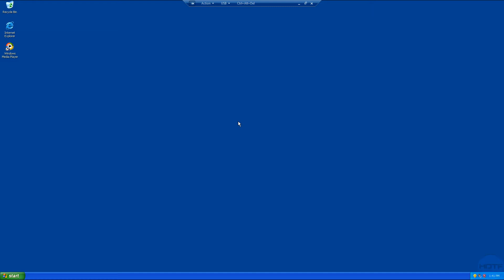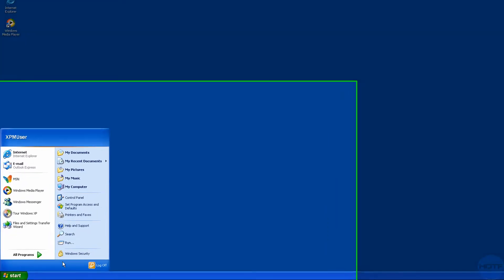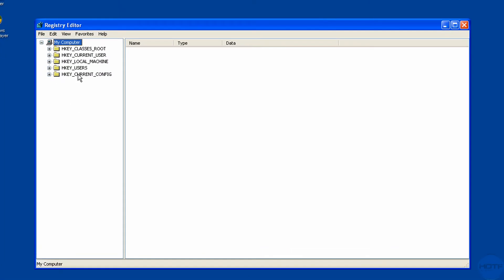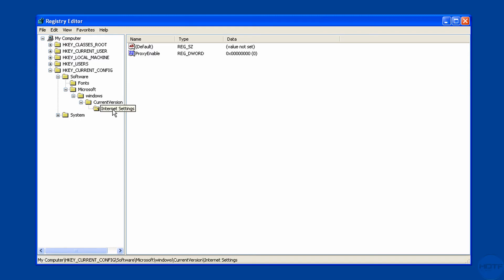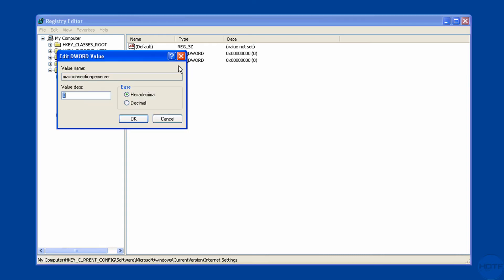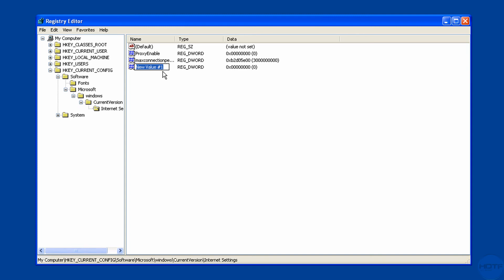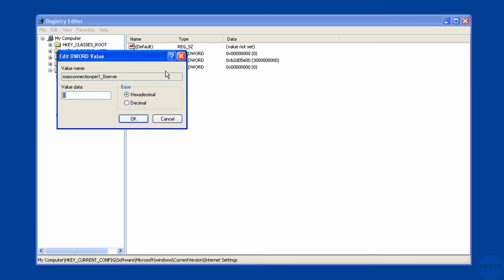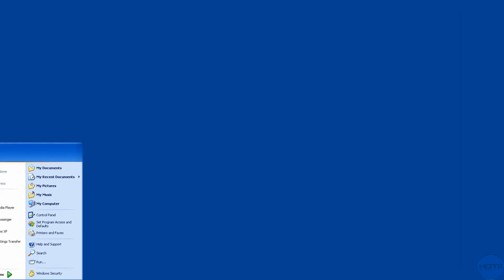How to speed up Your internet connection really works!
MAKE BACK UP AND USE AT YOUR OWN RISK!

NAVAGTION
HKEY_CURRENT_CONFIG
SOFTWARE, MICROSOFT, WINDOWS CURRENT VERSION, INTERNET SETTINGS

Make two new "DWORD" values

Rename them "maxconnectionperserver" and "maxconnectionper1_0server"

Change the values of both to "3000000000" (In Decimals)

Restart PC

Ignore below this:
Virus repair
Virus removal
Winantivirus

Security Center
Microsoft Support
Alternative Computing
Linux Support
Mac Support
Other Operating systems
Mozilla/Firefox Browsers
Other Browsers
Hardware Support
Sound Cards
Case Mod
Driver Support
Video Card Support
Printer Support
Laptop Support
Building
Other Hardware Support
Networking Forum
Networking Support
Modems/Cable/DSL/Satellite
downloads speed up windows boot